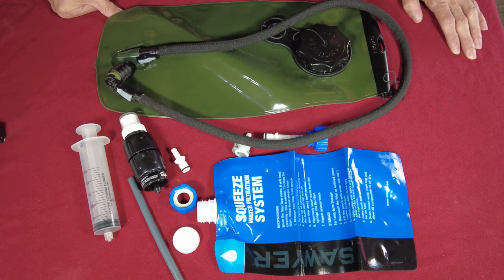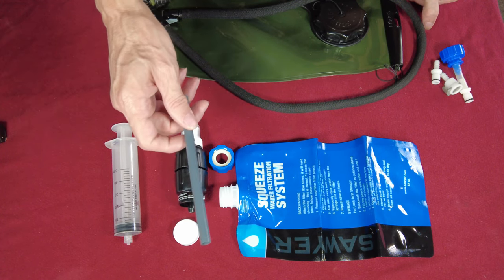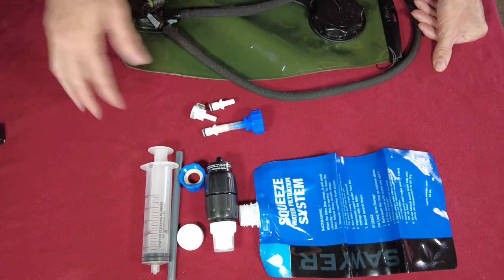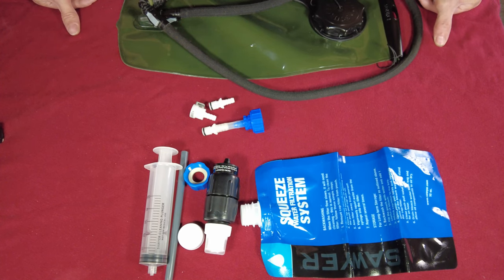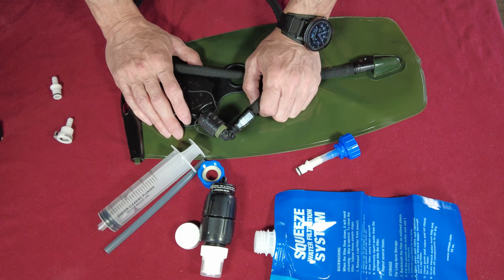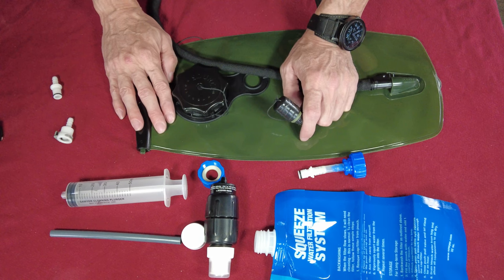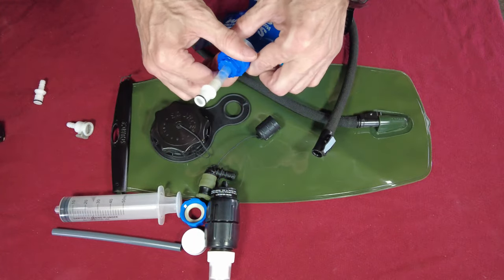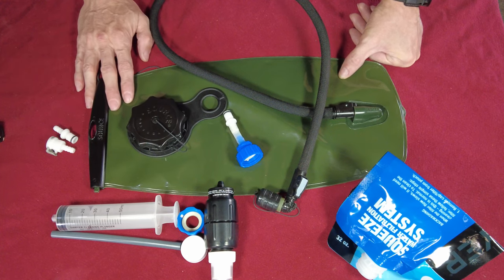The Watchman News - Bugout Bag Water Filter Hydration Bladder Video - Fast Deployment - Storm Valve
Sawyer Squeeze Water Filter
Source Wxp Storm Valve Black Hydration Reservoir
WACOOL 3 Liter Hydration Bladder
Sawyer Fast Fill Adapters
Source Tactical Storm Non-Bite Hydration Valve